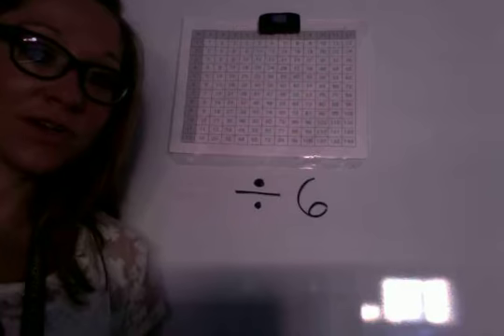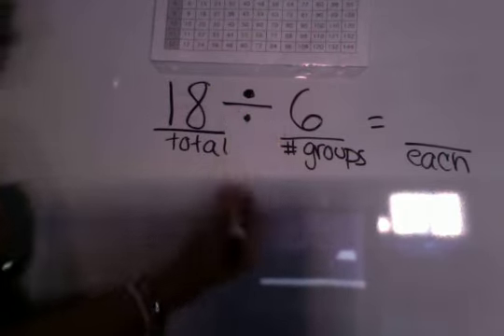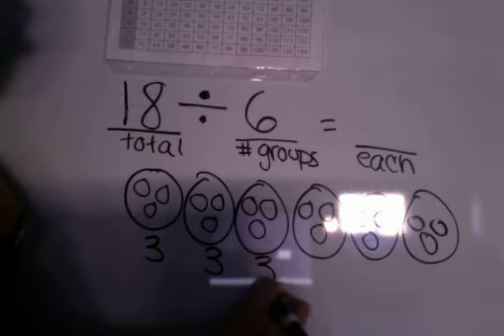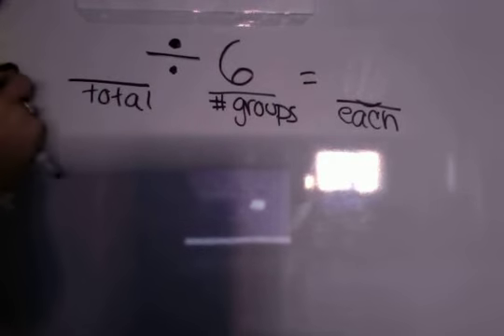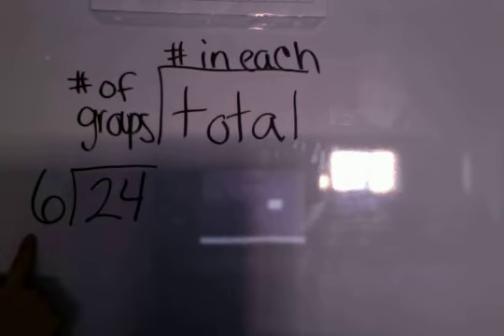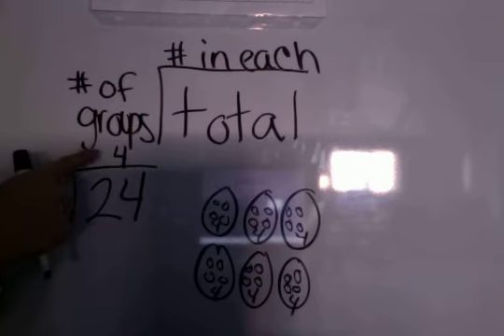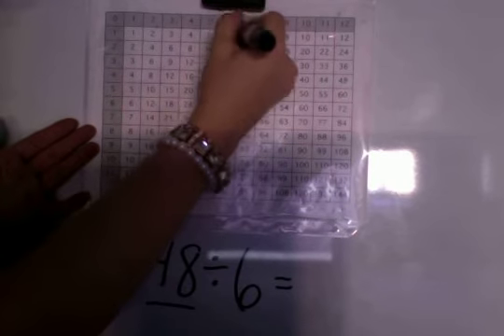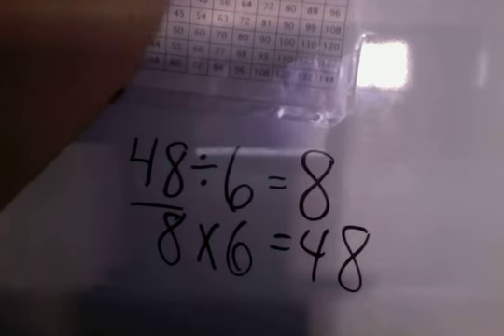Movie on 11 1 16 at 10 43 AM